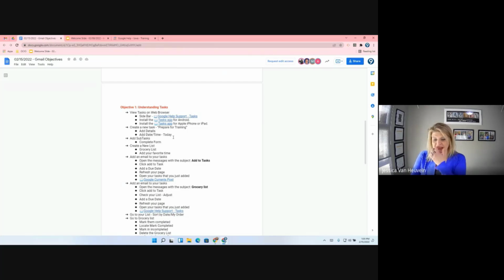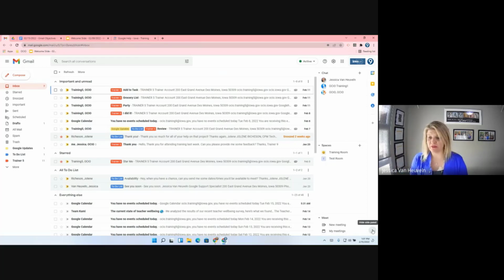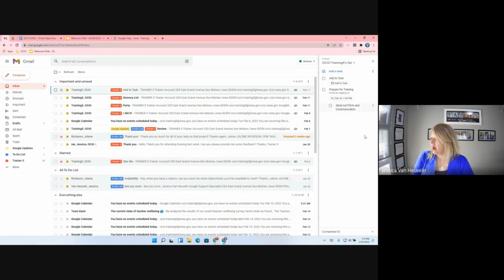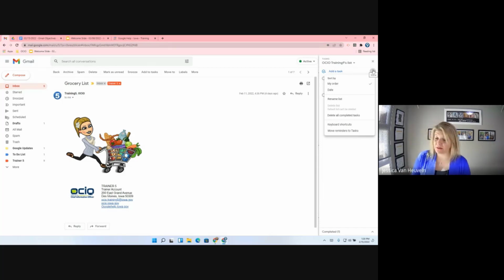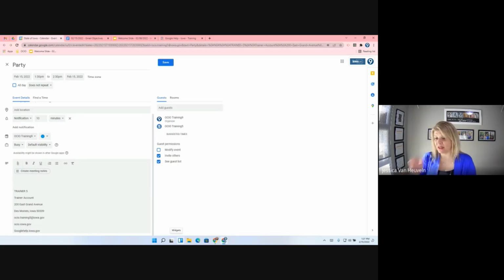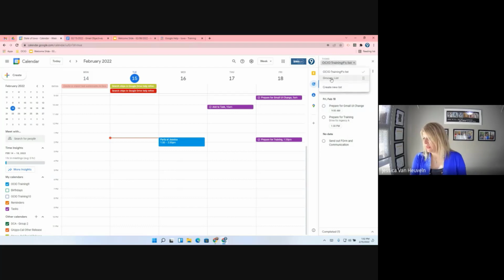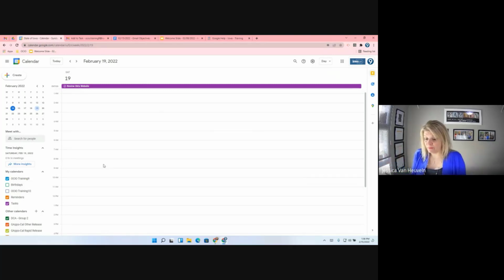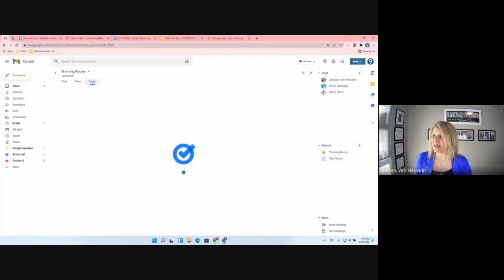Advance Gmail - Interoperability between Gmail and Calendar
📄Advance Gmail - Interoperability between Gmail/Calendar Objectives

0:00 - Welcome
0:1:26 - Objective 1: Understanding Tasks

20:52 - Objective 2: Learn how Create an Event from Gmail

25:43 - Objective 3: Learn how Google Tasks and Events in Calendar

 44:41 - Objective 4: Resources